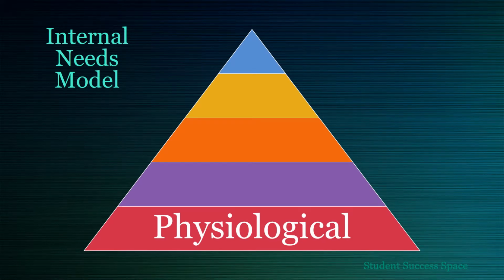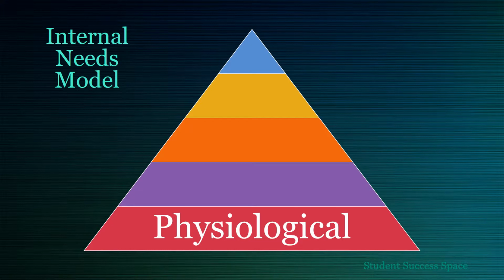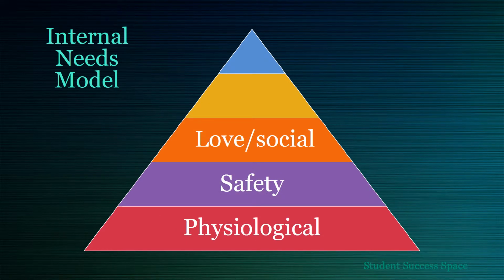Internal Needs Model (Motivation)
A basic understanding of the internal needs model aids in developing and encouraging motivation for children as adults gather information on basic needs.